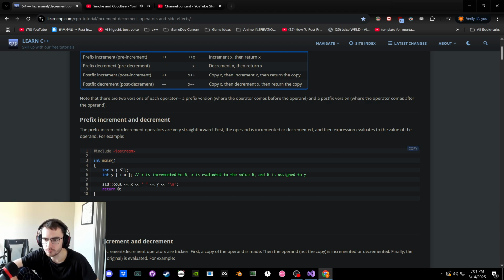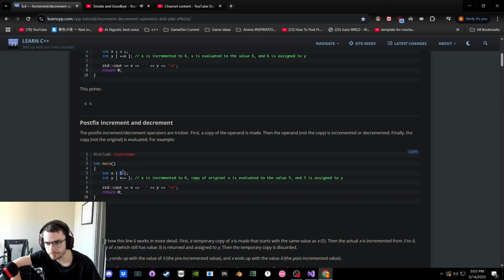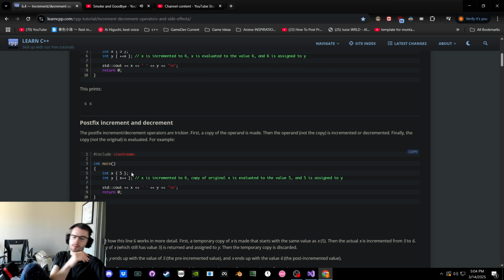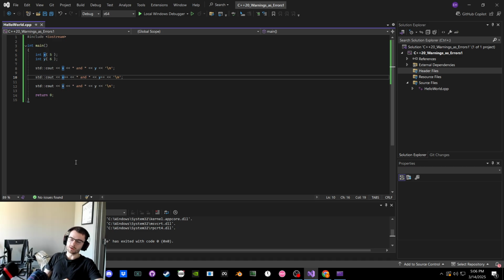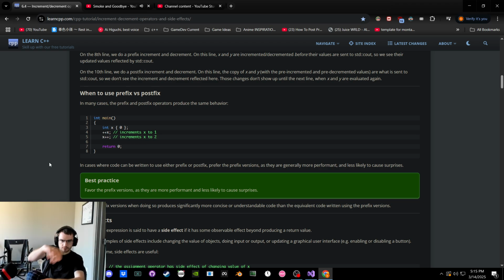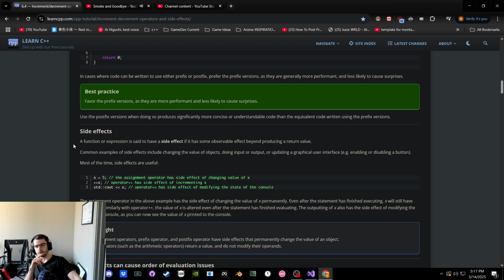raw c++ learning: incrementing and decrementing